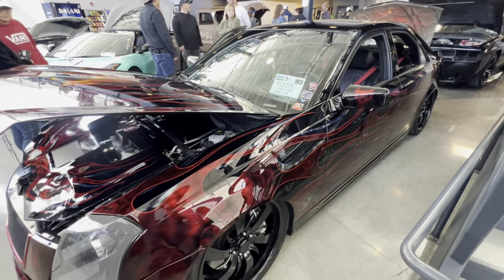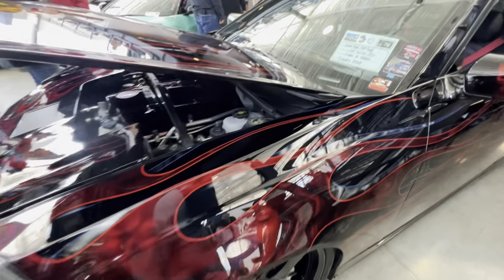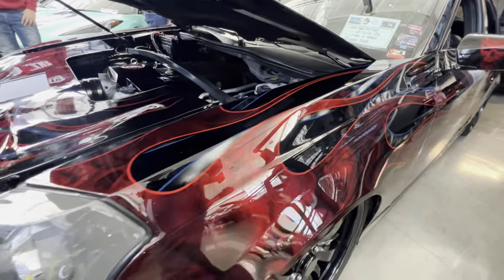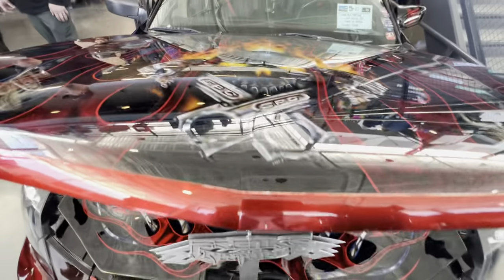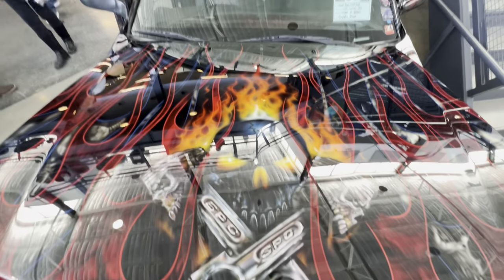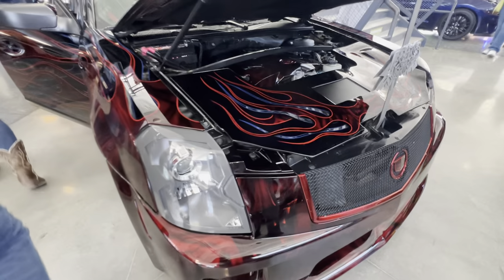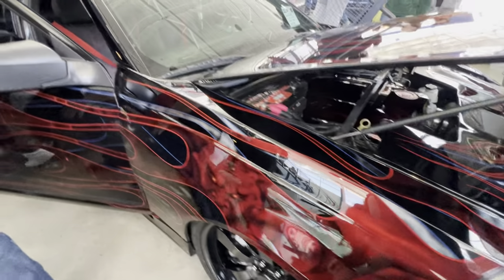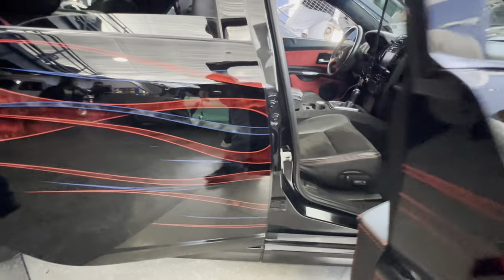2004 Cadillac Cts-v With A Custom Paint Job That Is Sure To Turn Heads!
We saw this cool looking Cadillac at the car show at Andrada High School in Tucson. The show was put on by the Obessions car club.

The 2004 Cadillac CTS-V features a 5.7-liter V8 engine that produces 400 horsepower and 395 lb-ft of torque. It also has a six-speed manual transmission and rear-wheel drive. The car also has sport-tuned suspension, Brembo brakes, and 18-inch wheels. The interior features leather seats, a Bose audio system, and a navigation system. Other features include power windows and locks, dual-zone climate control, and a sunroof. Additionally, the CTS-V had an available performance package that included a limited-slip differential, high-performance tires and a sport-tuned suspension.